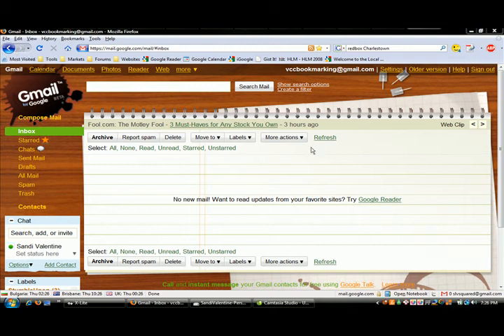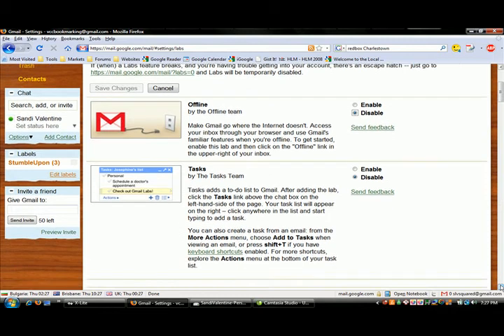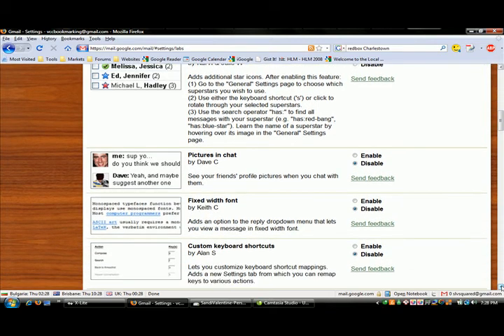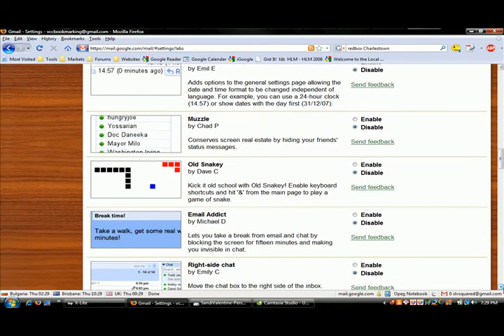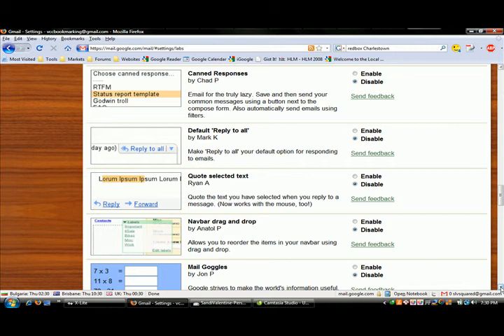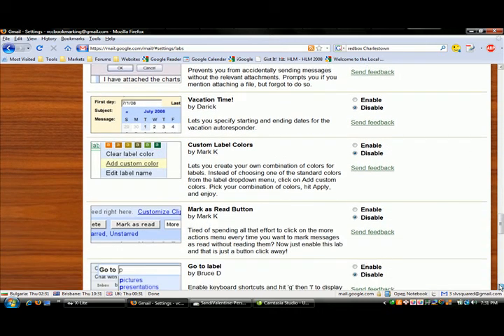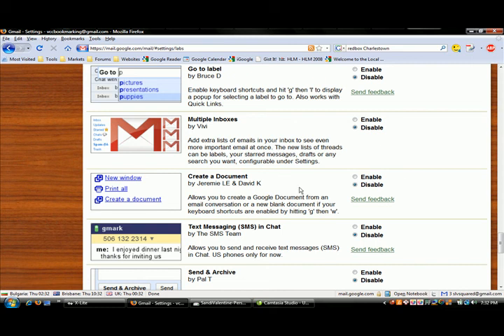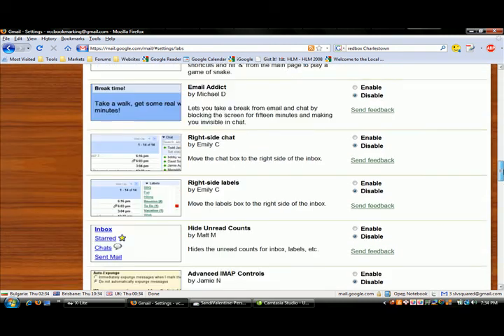How To Configure And Use Gmail 4 - Gmail Labs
Are you using most of the cool features of Gmail to your advantage? This Gmail video series will show you how to properly set up your Gmail filters, labels, labs, themes, and other settings. Check out the website for free ebooks and other stuff.